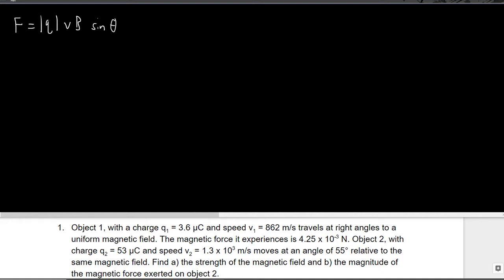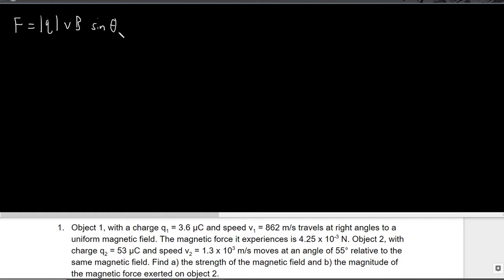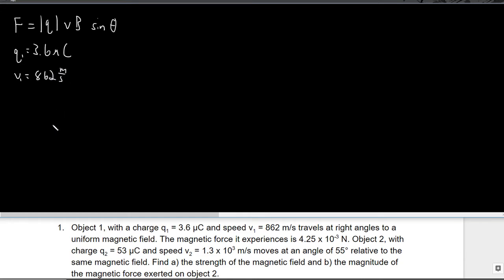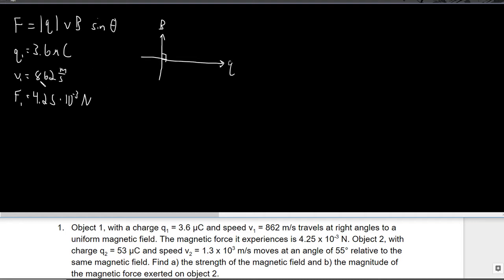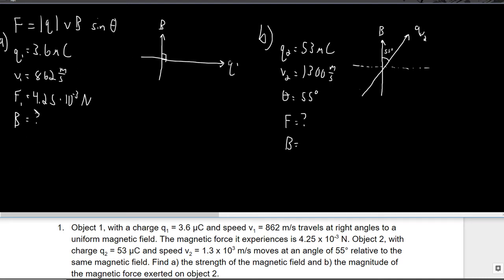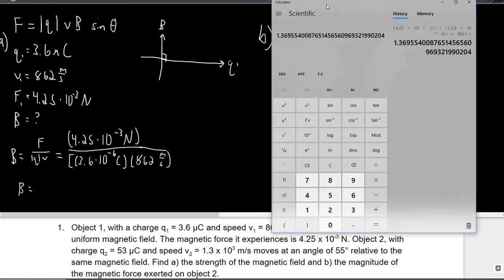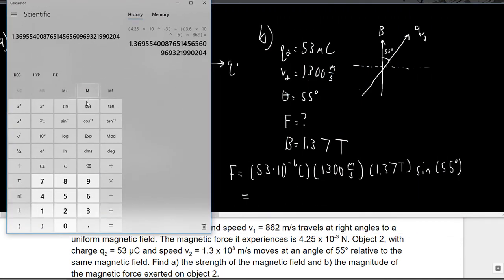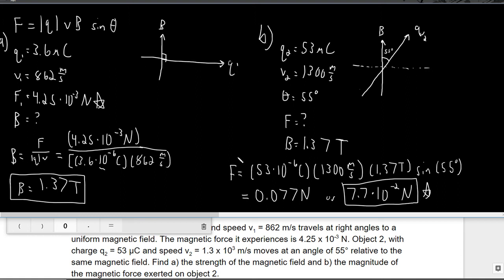Magnetic Force on a Moving Charge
Determining the magnitude of the force exerted on a charge moving through a magnetic field.